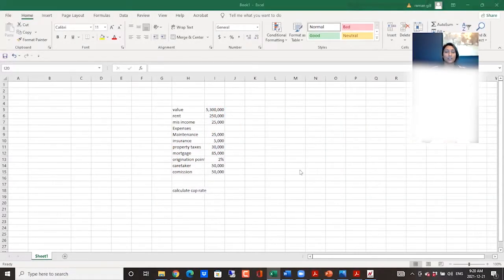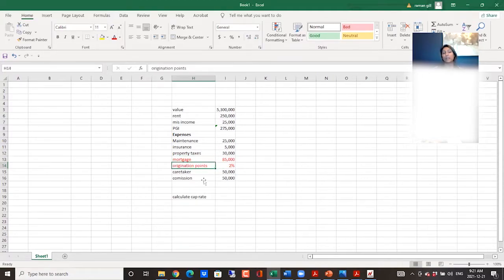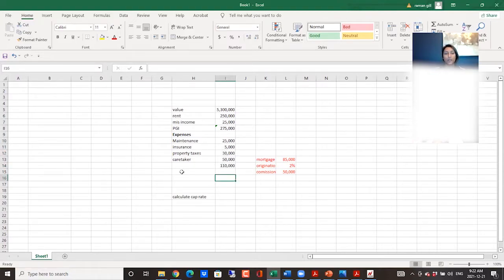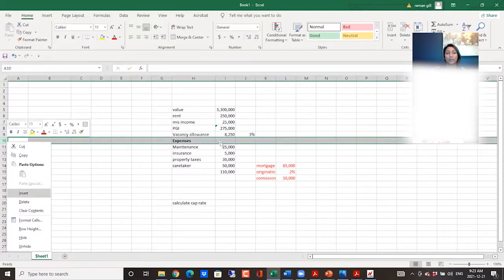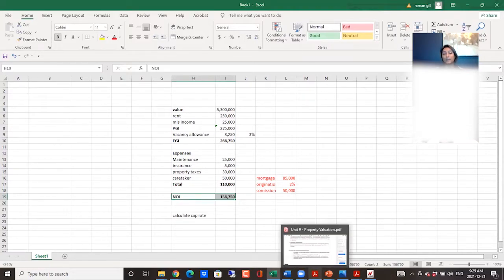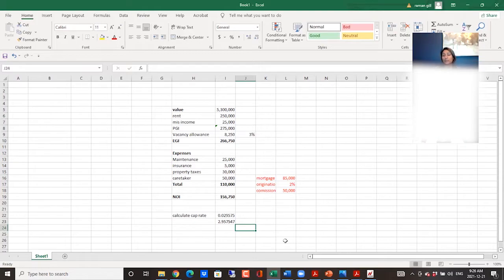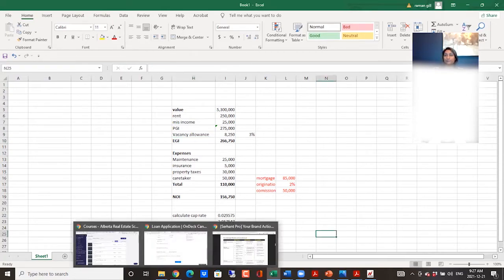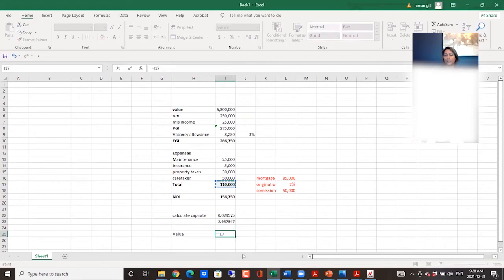How to Calculate Cap Rate in Real Estate?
Cap Rate or Capitalization Rate is an important topic in Commercial Real Estate as well as calculation of a Commercial Property Valuation. It basically refers to the potential rate of return a commercial property is capable of making at the end of a particular term.

Let's understand how to calculate Cap Rate with examples and sample questions applying the Cap Rate Formula using a Commercial Real Estate Calculator recommended by RECA - BA II plus Professional Calculator.

Join Alberta Real Estate School and get answers to all your Real Estate Questions!